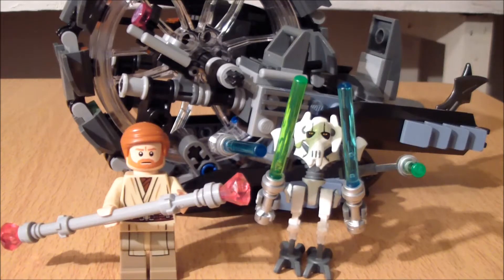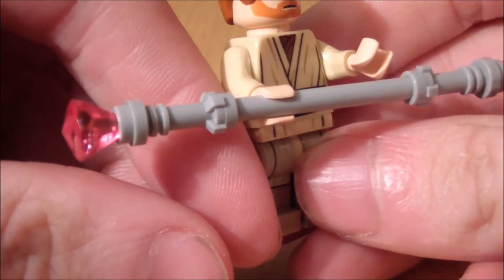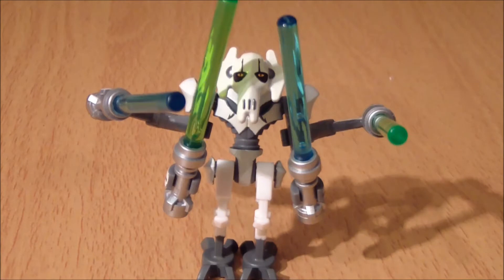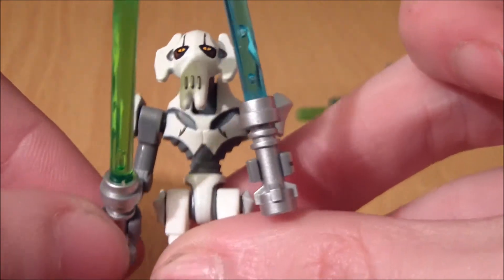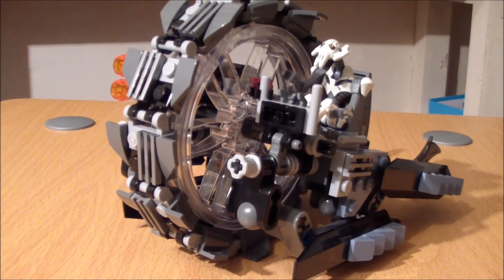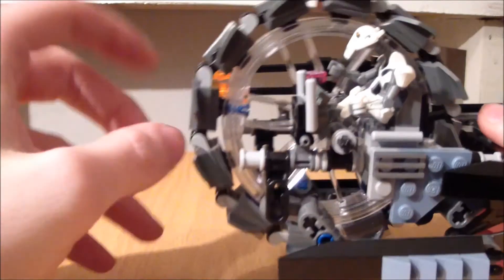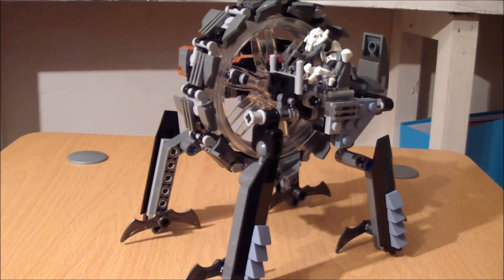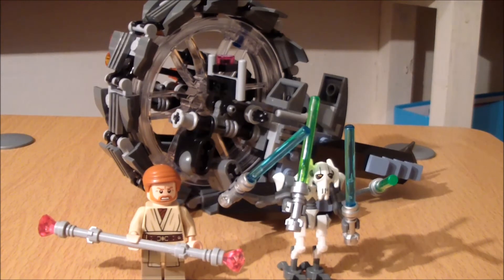Lego Star Wars - General Grievous Wheel Bike (75040) | HD